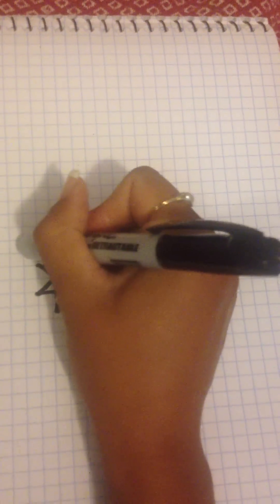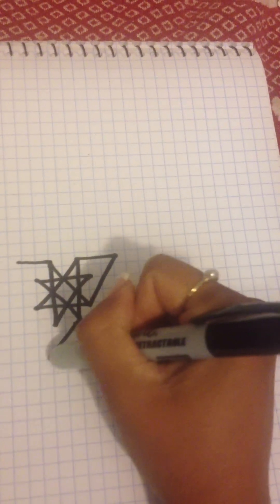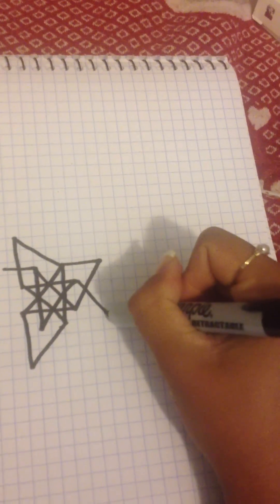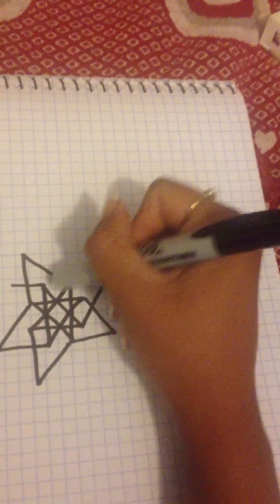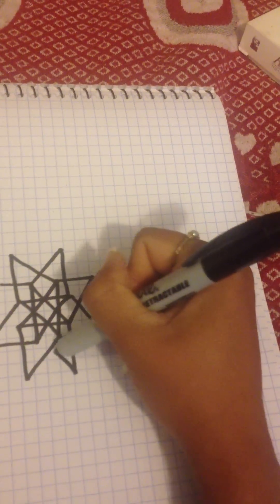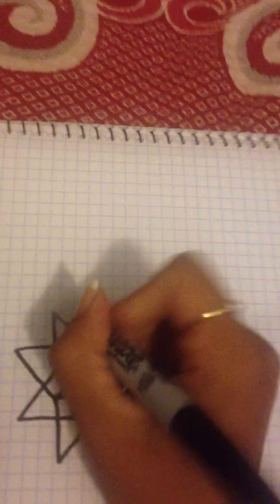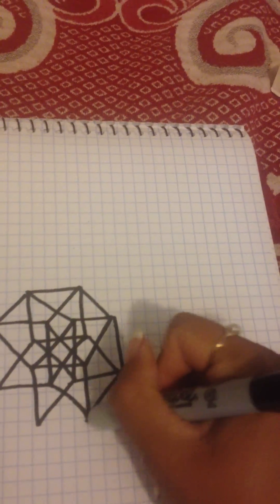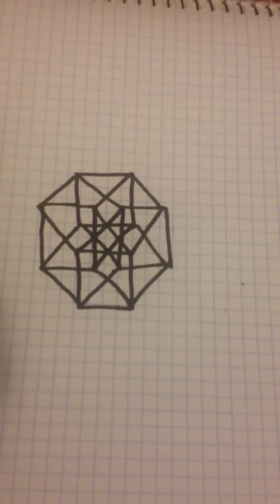How to draw and understand a Hypercube - Tesseract, the natural instinctual way!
Me, drawing a hypercube starting with an 8-point star as a fractal, instead of just drawing cubes.